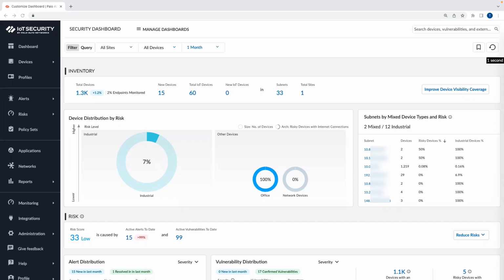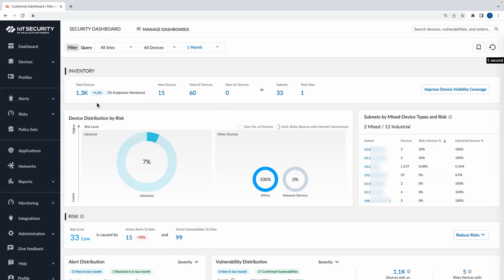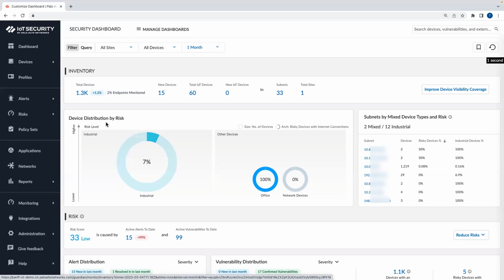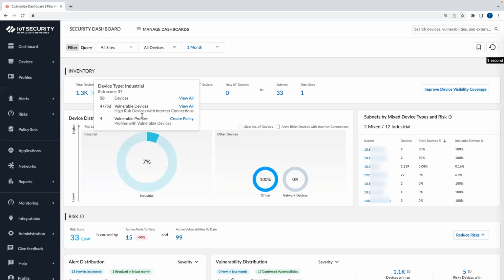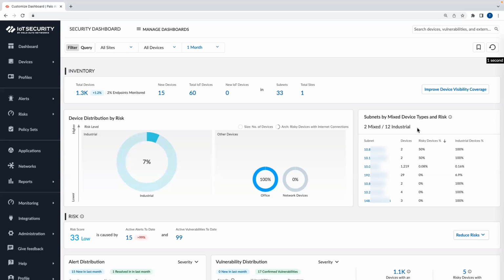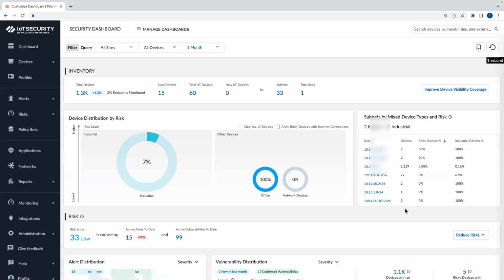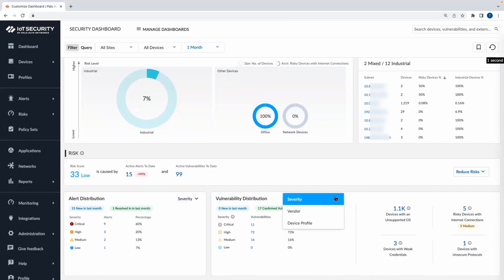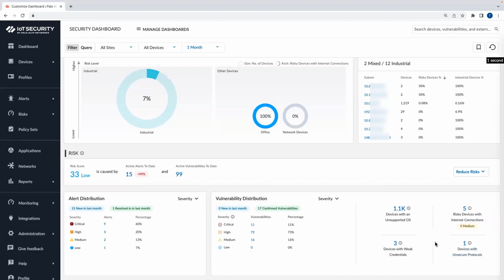Tech Docs: Expert's Corner - IoT Security Dashboard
This video shows how to use the IoT Security dashboard.